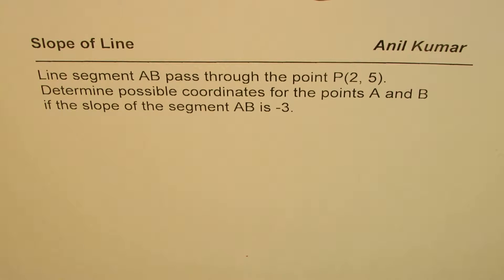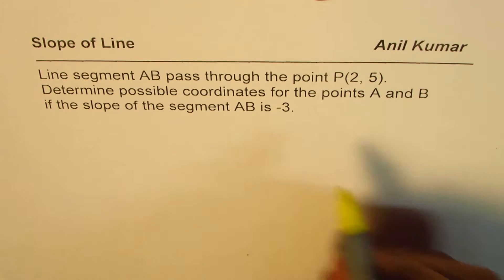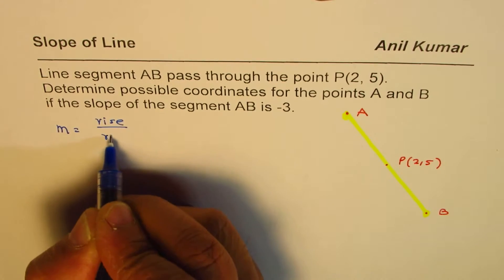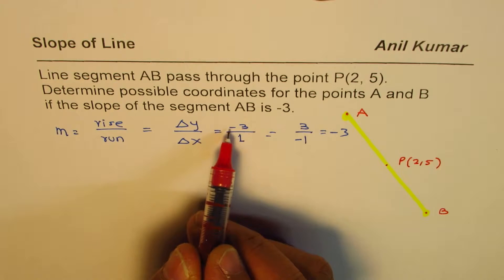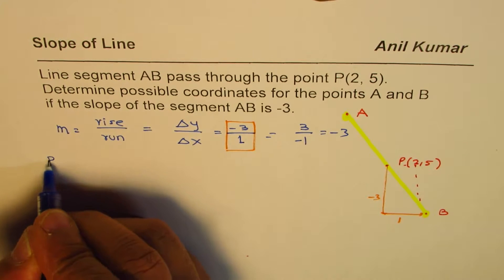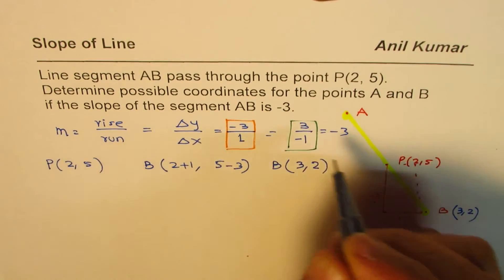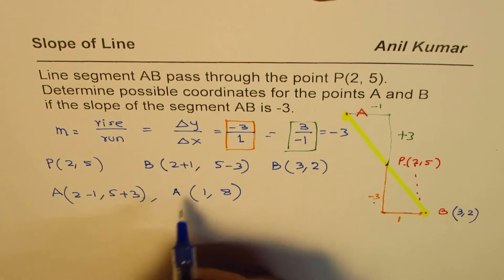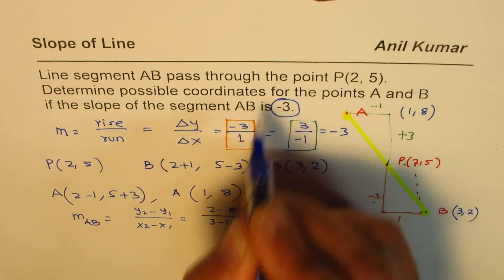Line Segment Pass through a point Find End Points if Slope is Known